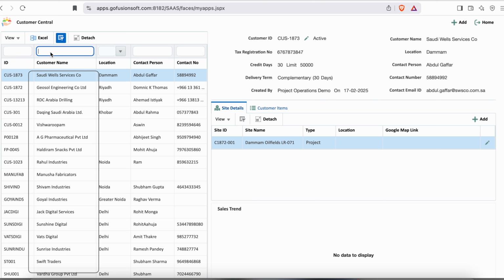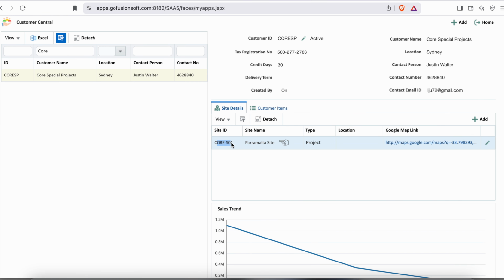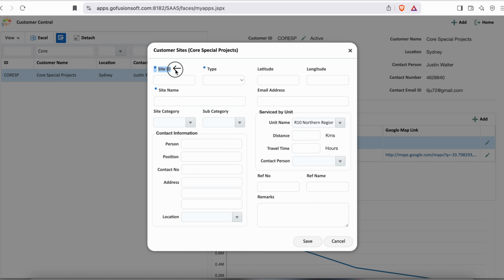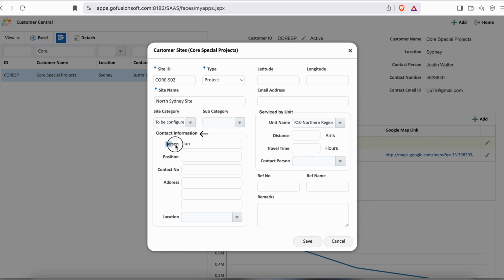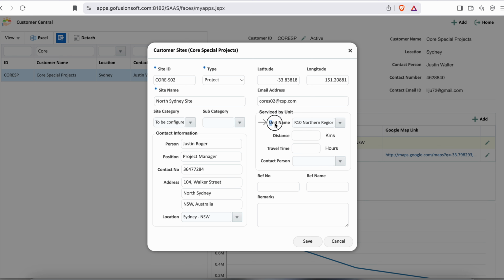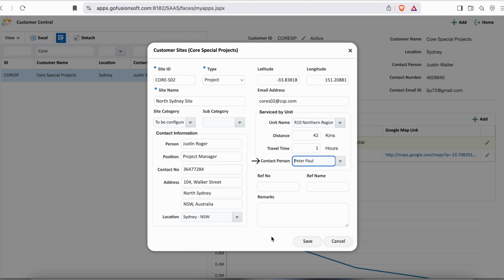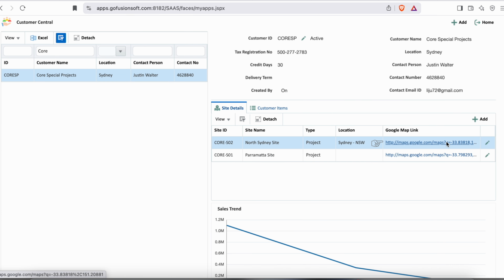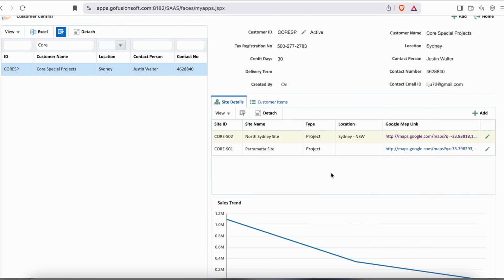EP0104 - Customer Central Demo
The video tutorial showcases the Customer Central application, demonstrating how to manage customer data and create customer sites. It guides users through navigating the system, displaying existing customers, and adding a new site for a core project linked to a prior contract. The tutorial concludes by previewing the next step—creating work orders—highlighting how the system streamlines customer interactions, project management, and operational efficiency.